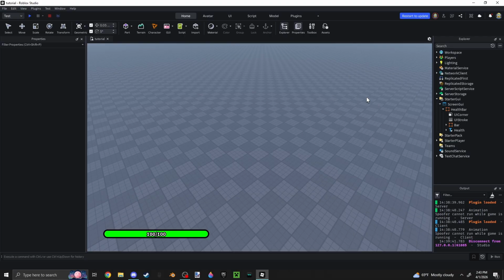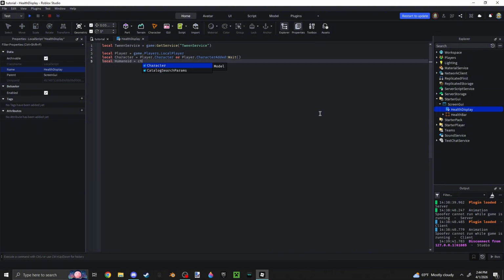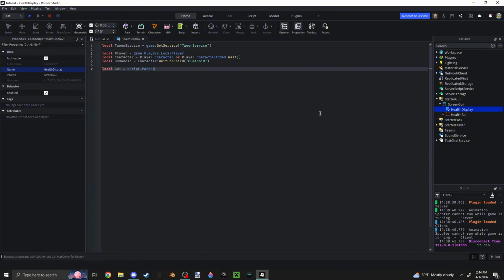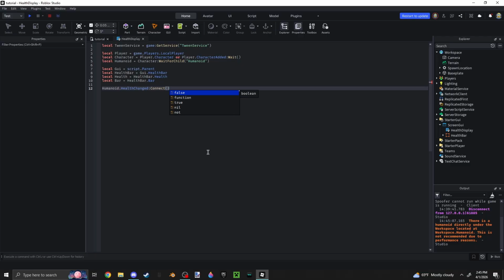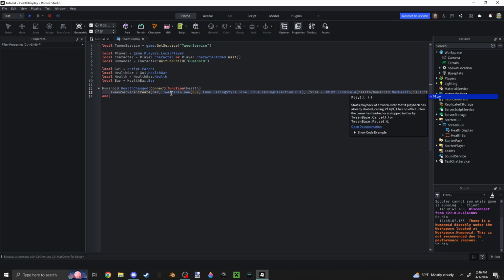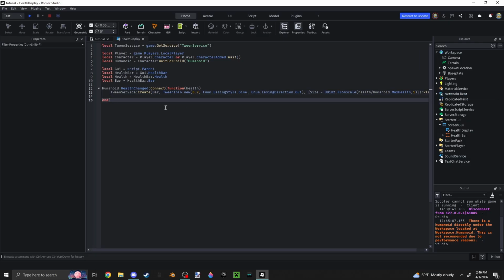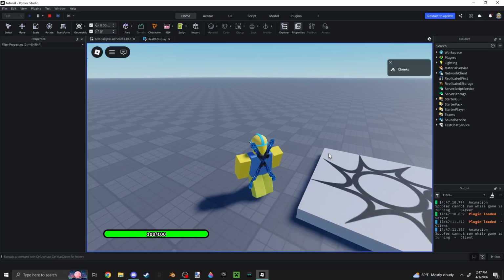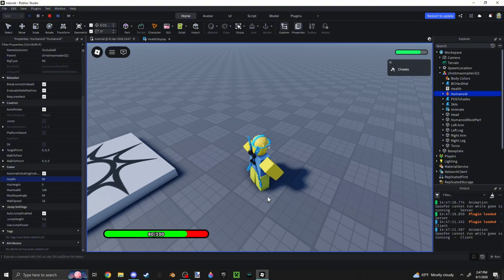How to make a HEALTH BAR in ROBLOX STUDIO (#27)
In this tutorial I show you guys how to make a health bar for your game in Roblox Studio. Leave a comment letting me know of any other tutorials you would like to see!